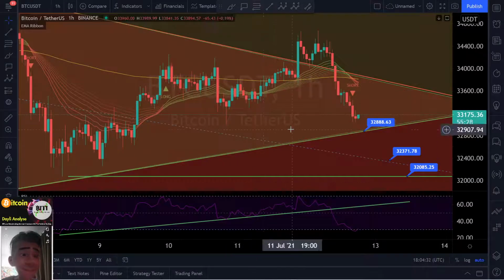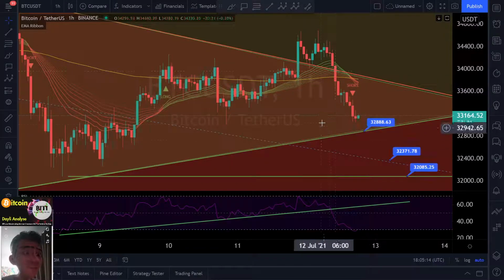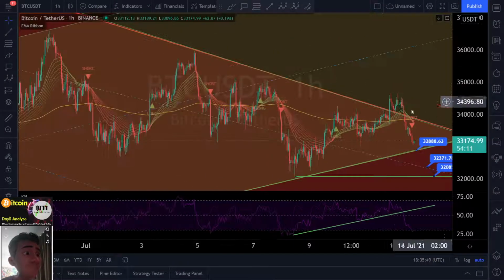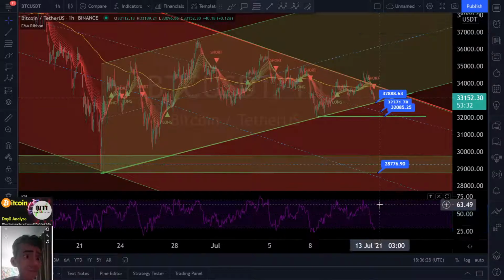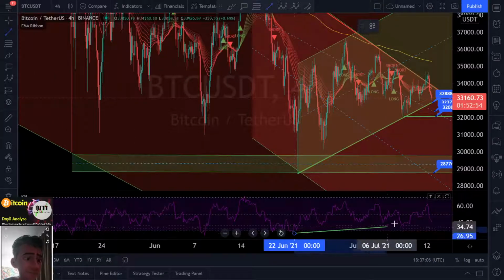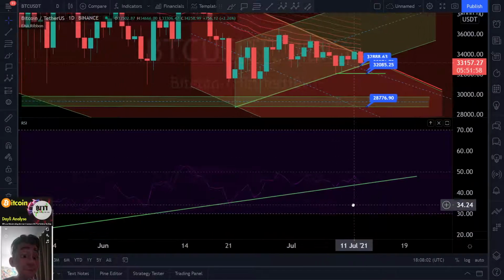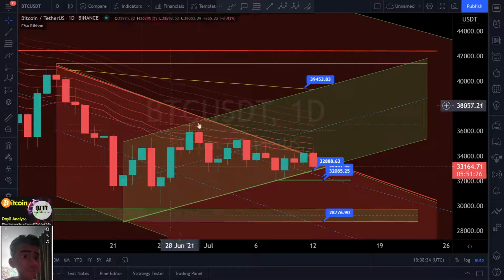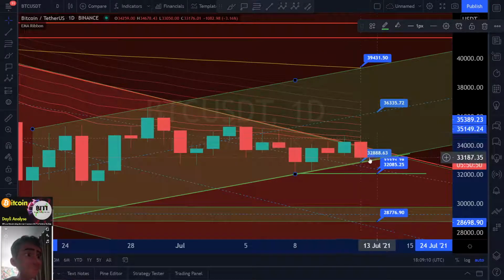Bitcoin on an important Support!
Bitcoin: 1PyGBMG36bPhRkiRs57w54nEy1C7bLGKTP
Ethereum: 0x0413a87b5273ed1956be3fd5f50738507b3f00a0